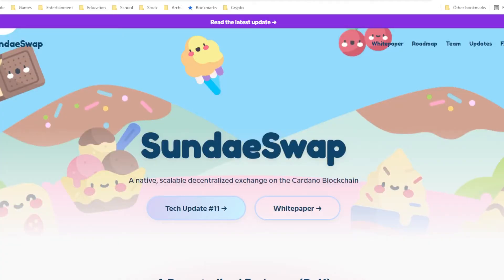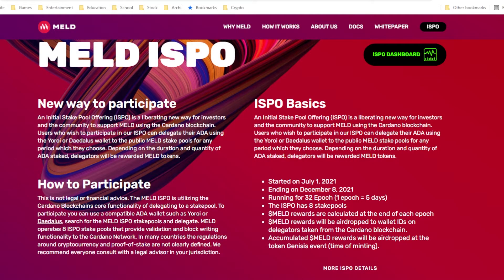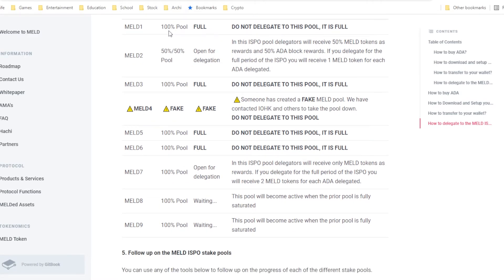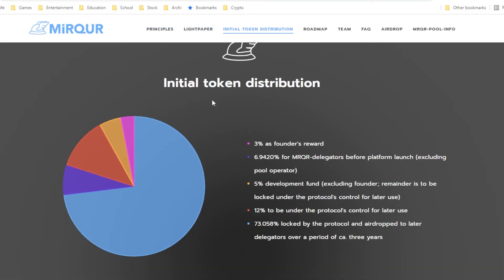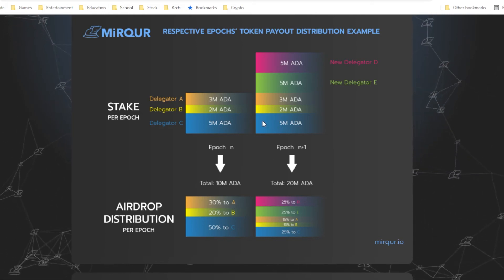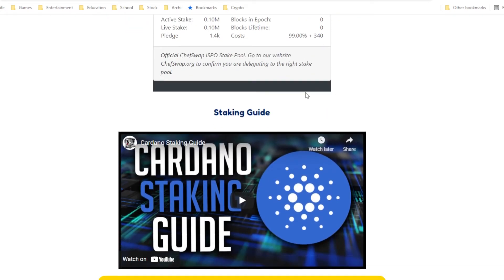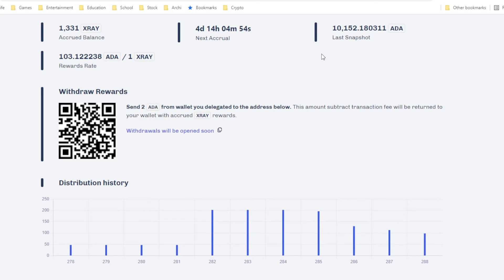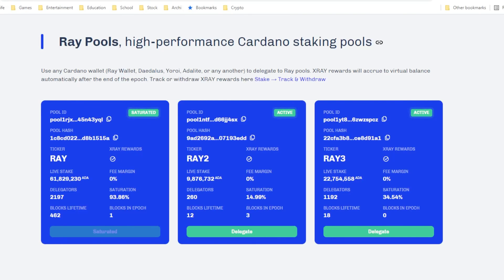FREE CARDANO ALTCOIN AIRDROPS!!! | 2021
crypto airdrop,cardano,best cardano altcoin,cardano airdrop,free airdrop,free airdrop token 2021